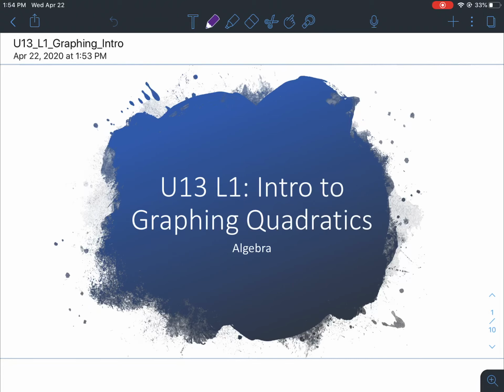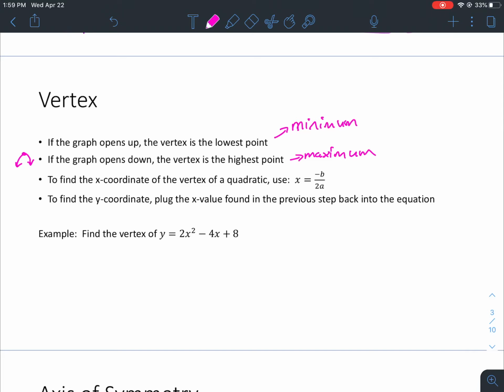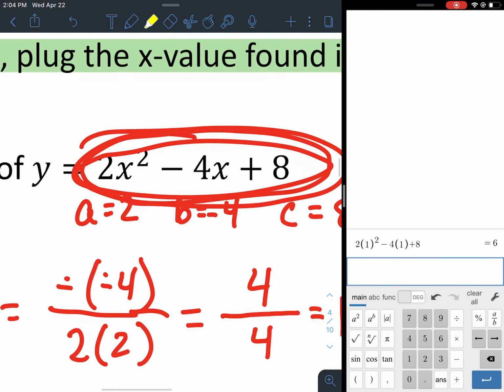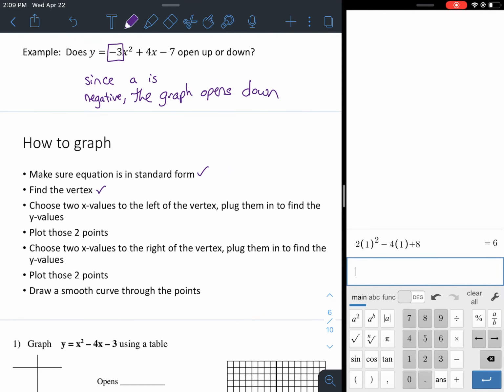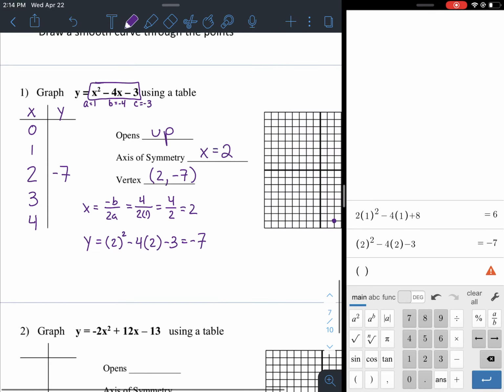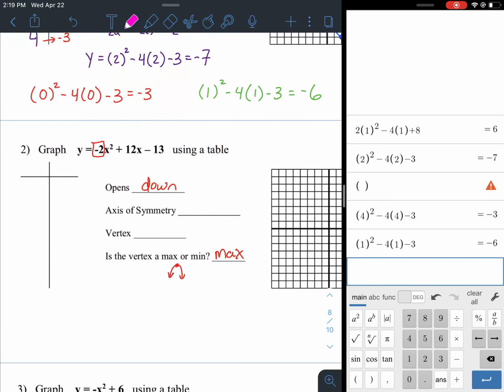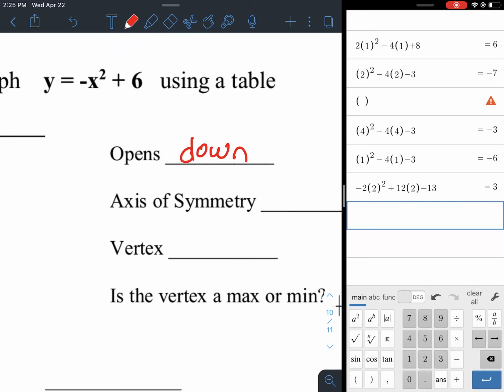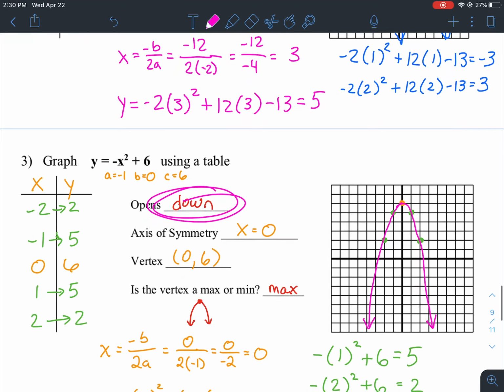U13 L1 - Graphing Quadratics